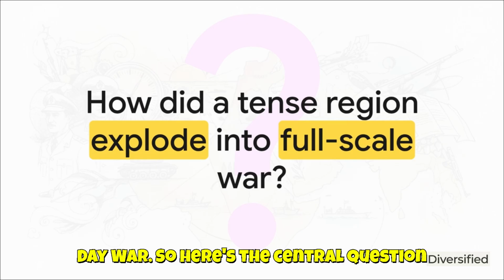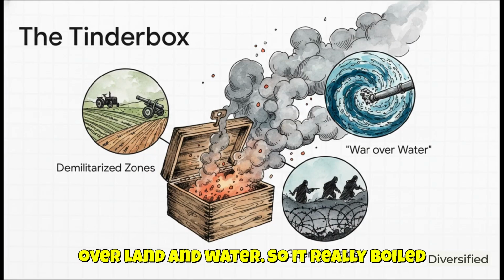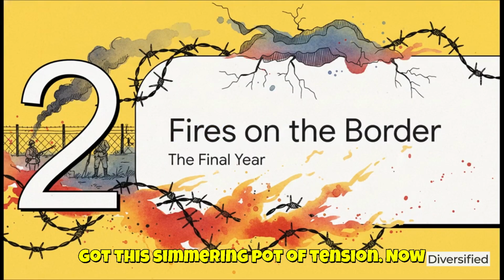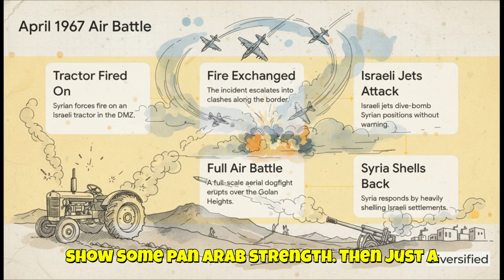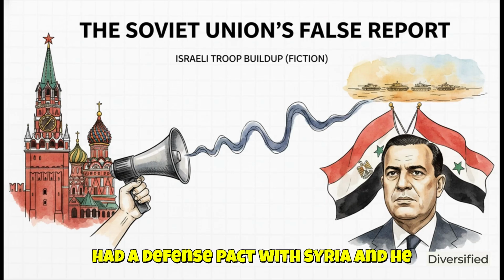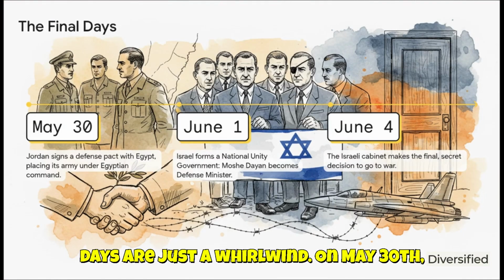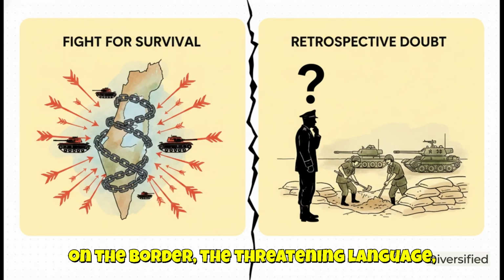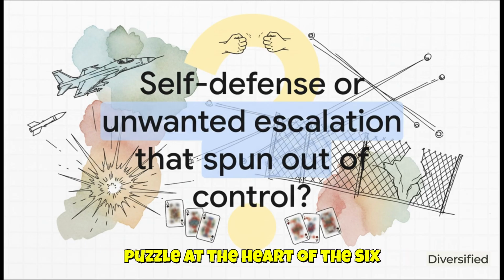The Six Day War: The Conflict of 1967 That Reshaped the Middle Eastern Map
A fast-moving war changed the geopolitics of the Middle East region in just six days back in June of 1967. Discover how this war came about, the reasons behind the preemptive attacks and the effects that the Third Arab-Israeli War had on the geopolitics of today.

Watch how this historical period was defined by strategic maneuvers, territorial control of the Sinai peninsula, Gaza Strip, West Bank, Old City of Jerusalem and Golan heights.